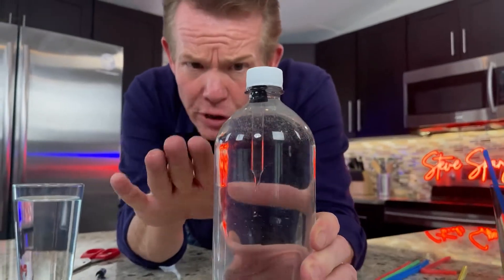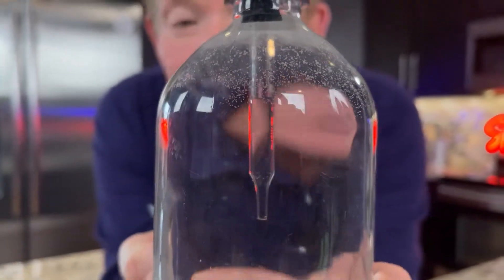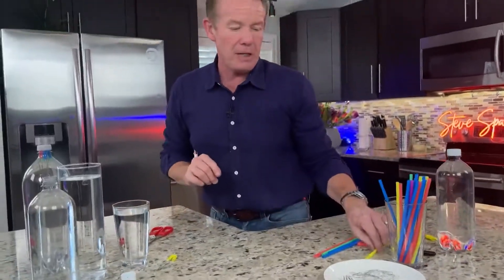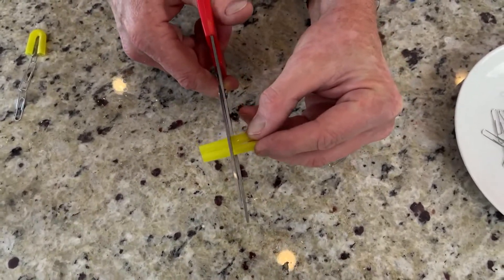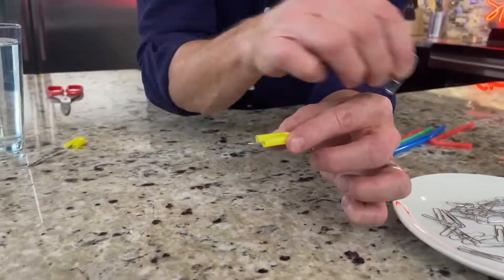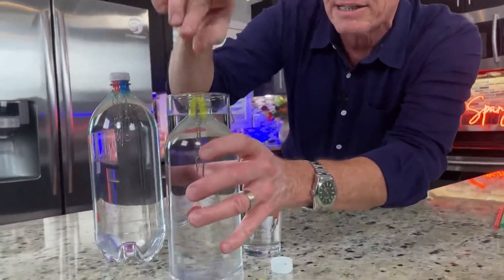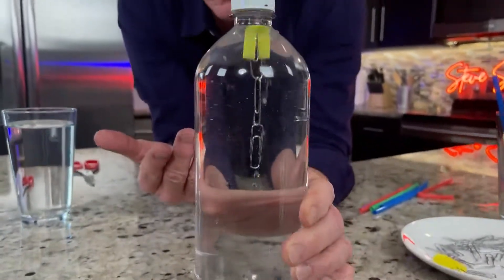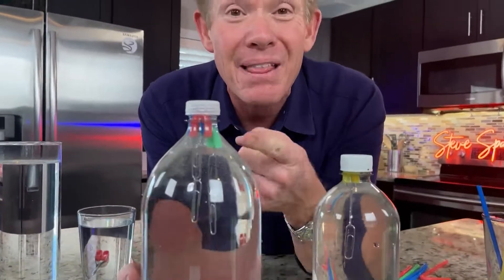Steve Spangler demonstrates the properties of air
9NEWS Science Expert, Steve Spangler, teaches you how to make your own Cartesian diver toy at home.

9NEWS (KUSA) is located in Denver, Colorado.